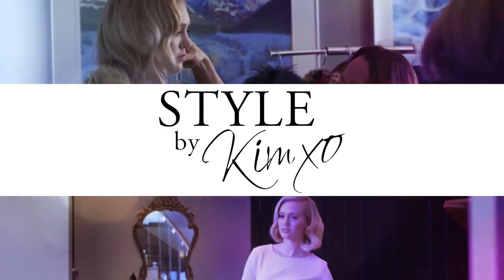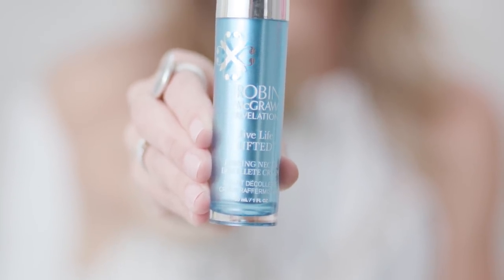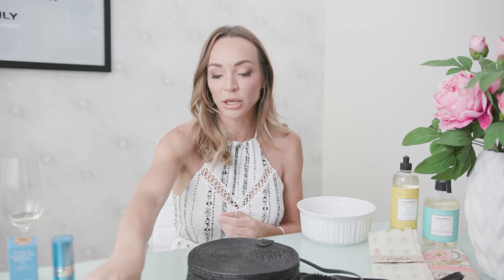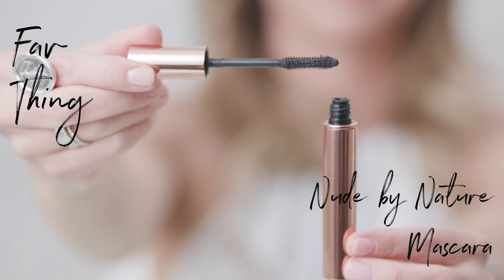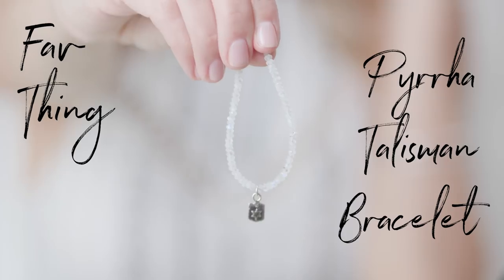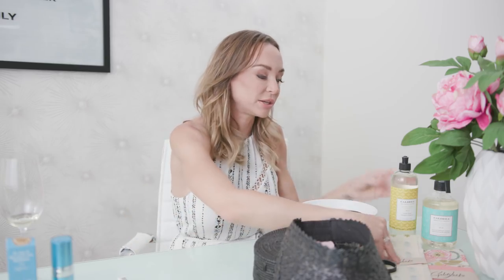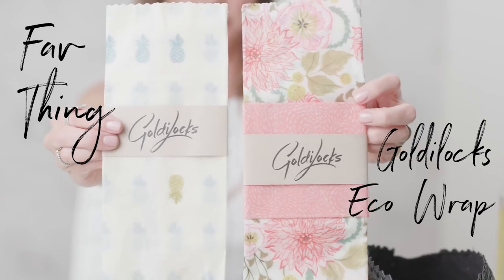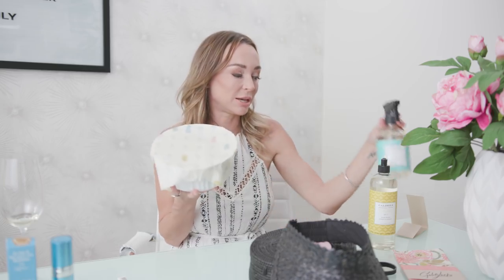Kim's Favourite Things | JUNE 2018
Hi guys!! Sharing my favourite things I find each month is one of my favourite videos I do. I hope you enjoy this one, and all the products!!

4) Gypsy Soul Designs
Round purse and Bamboo Visor

Music "Blue Lemonade" by SKANDR @skandrofficial